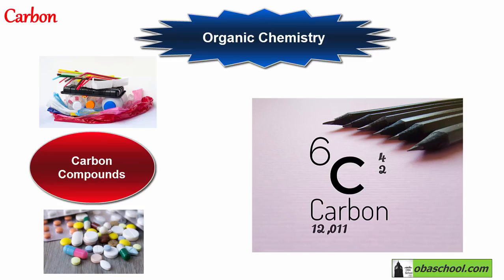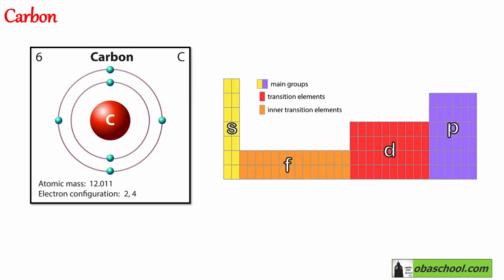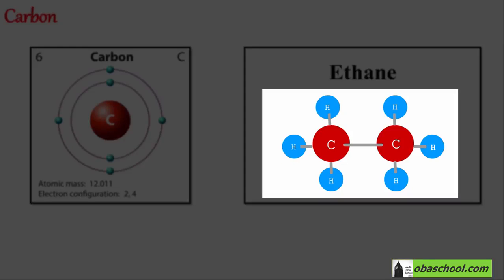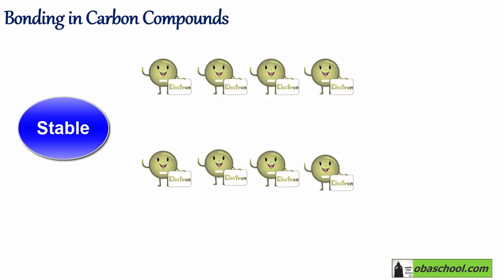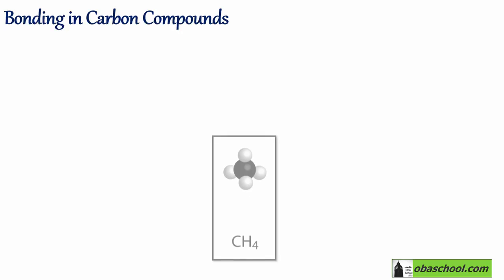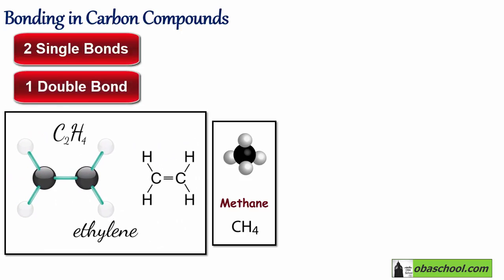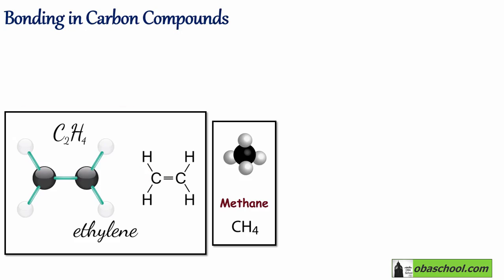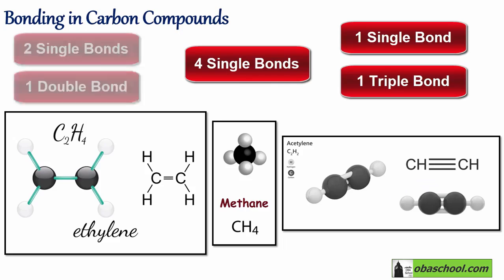Introduction to Organic Chemistry - 1.01 Carbon Compounds - Carbon Compounds - Part 1